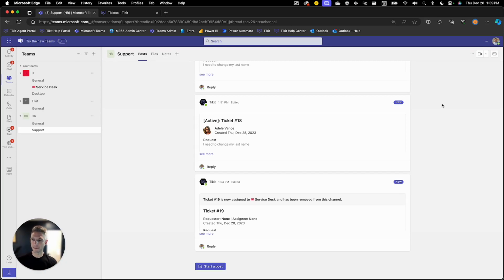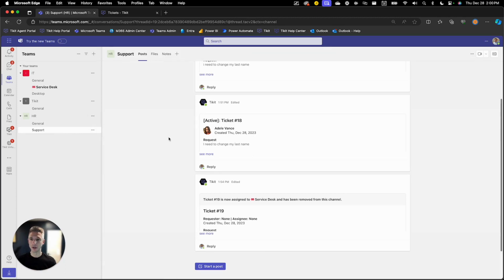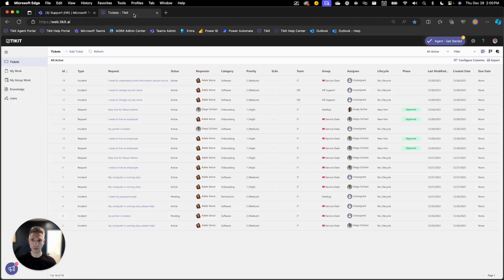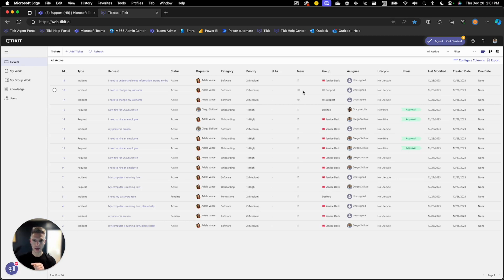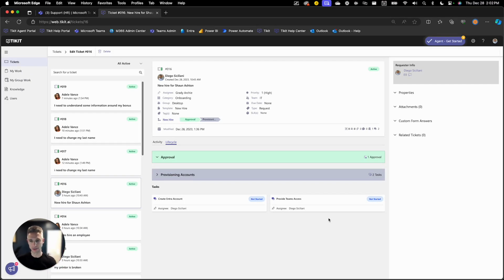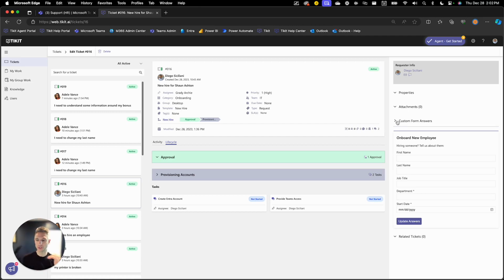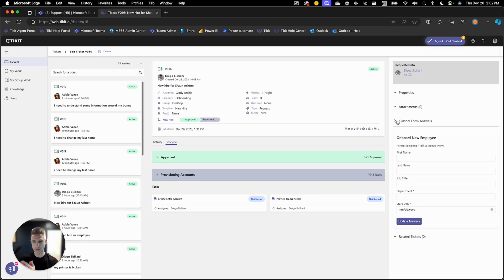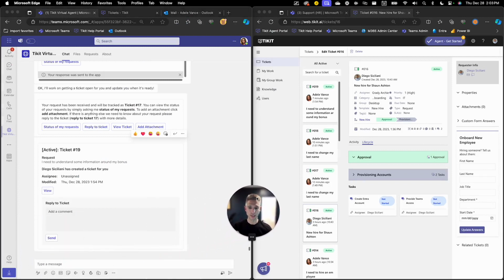Tikit Setup Series: Multi Department 06 Security Across Departments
In this Setup Series video, we will walk through the security boundaries and natural partitioning of data across the different teams within Tikit. You will see firsthand how each support organization can work with their own tickets, and not be worried about sensitive information being visualized by another support organization.